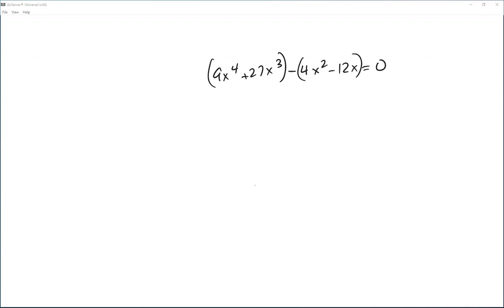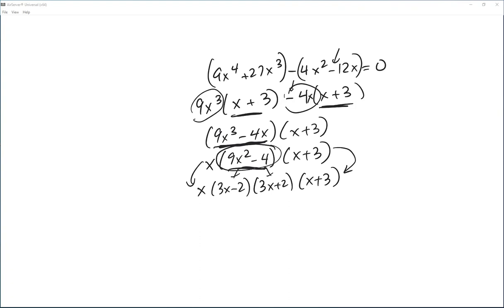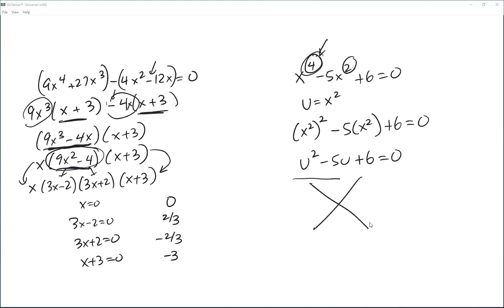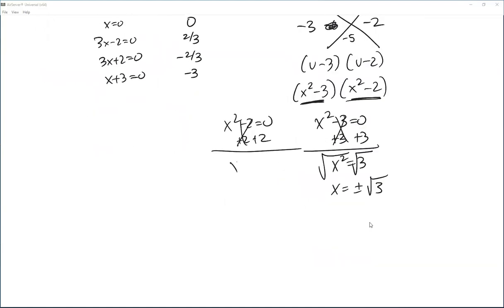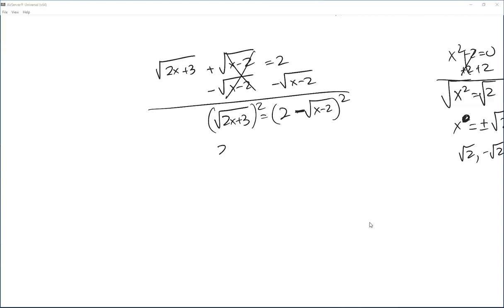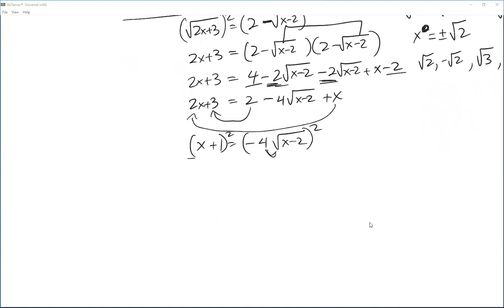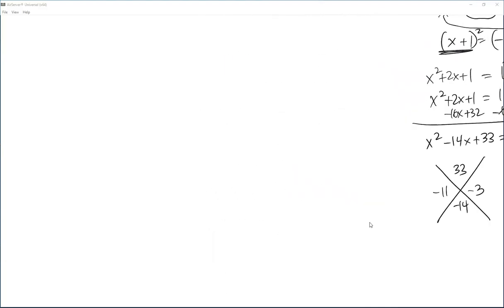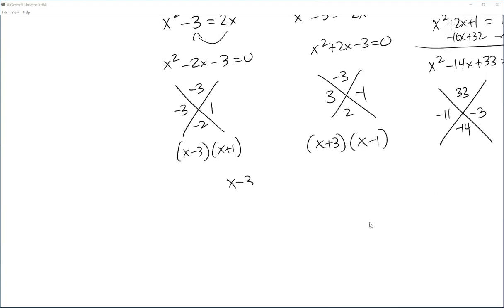Knowledge Check 3B Answers